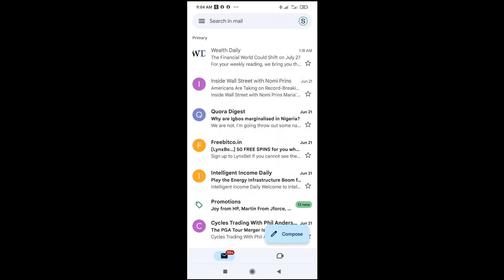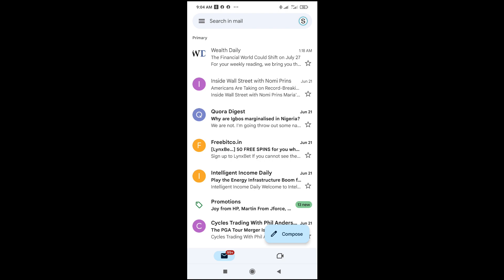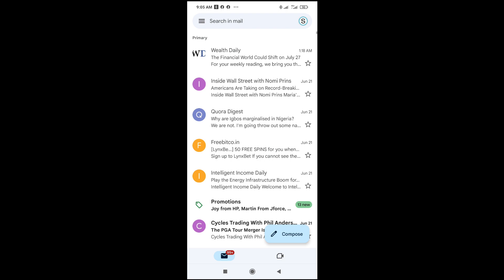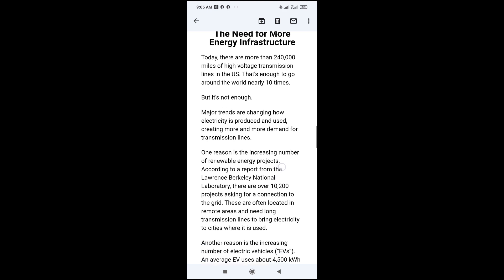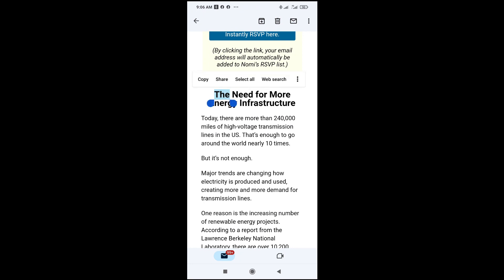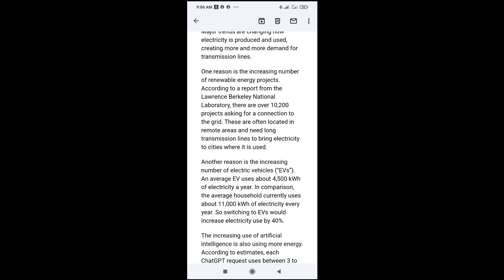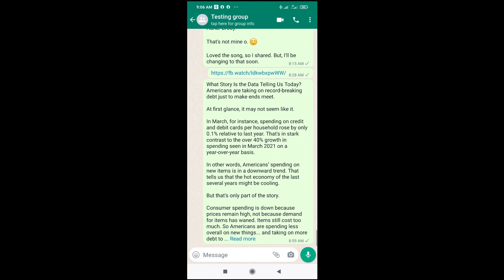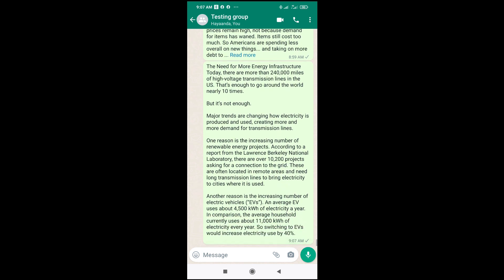How To Copy Text From Email To WhatsApp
In this video, I will show you how to copy text from email to WhatsApp.